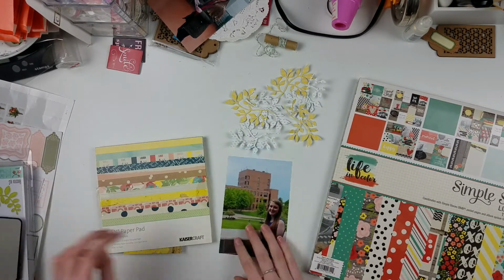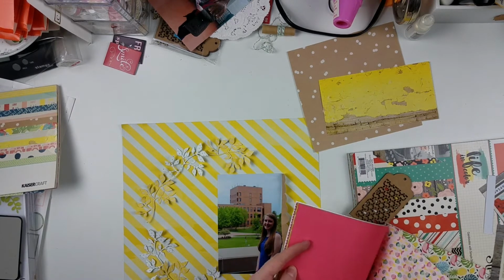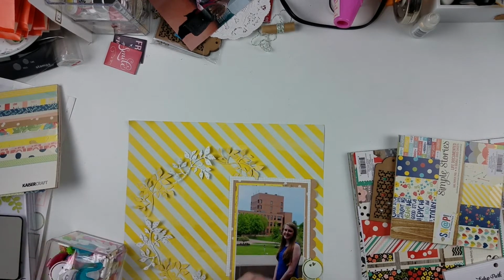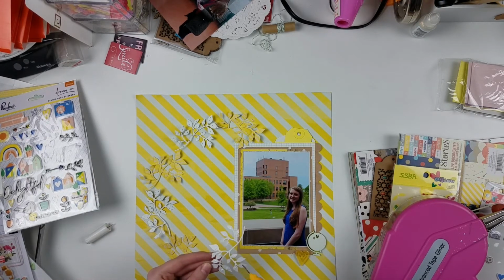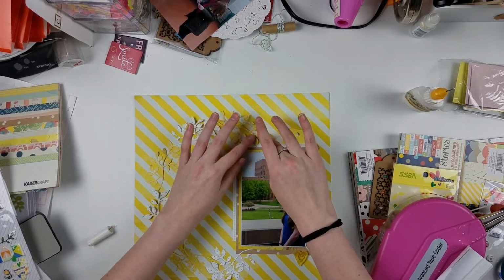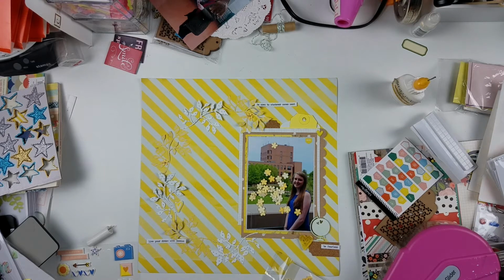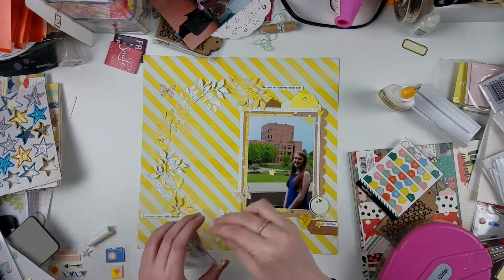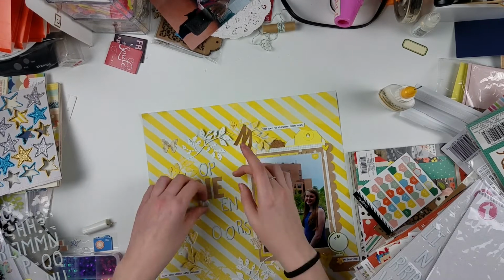Yellow Monochromatic Layout Process Video // Color Theories with Cynthia!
Put your shades on because this is a bright layout! Join us on our yellow quest!